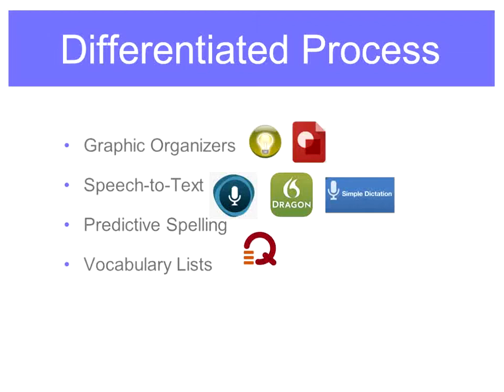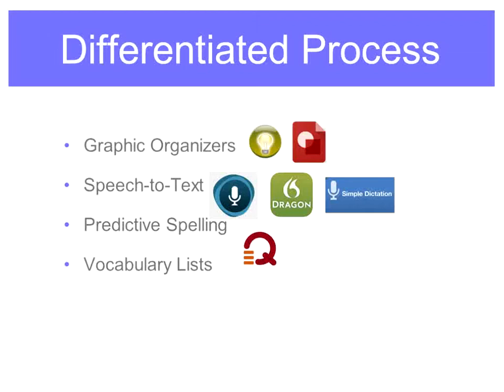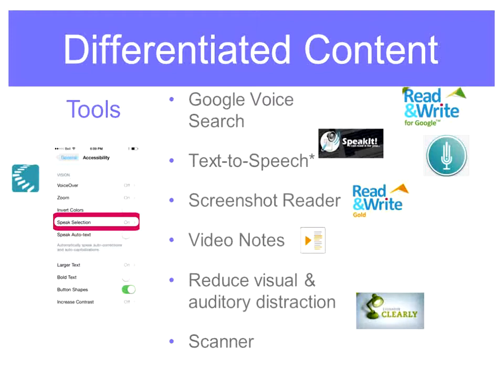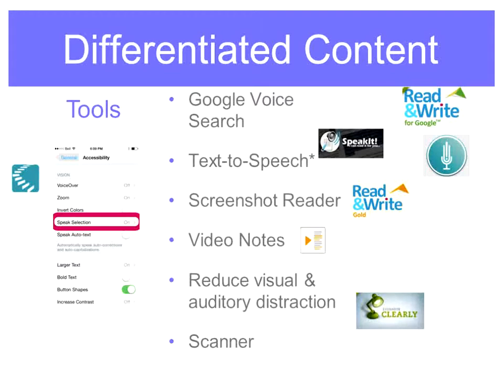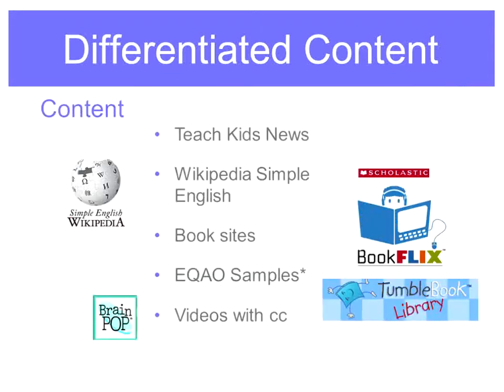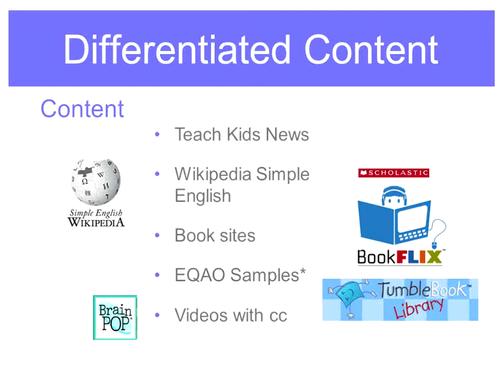They're Doing the Same Work - it just looks a little different (Differentiation)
2014 Apr  30

Explore ways to offer differentiated instruction and assessment through technology and discuss methods to differentiate learning for students who don’t have SEA equipment using online tools such as Online Dictation and iSpeech.org OR apps such as Dragon Dictation.